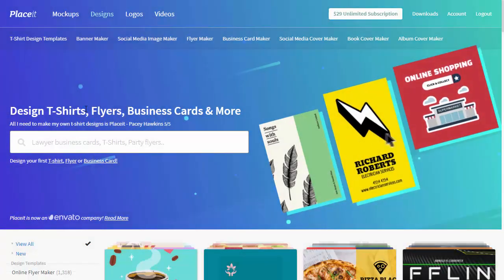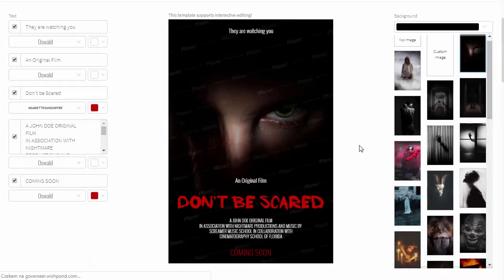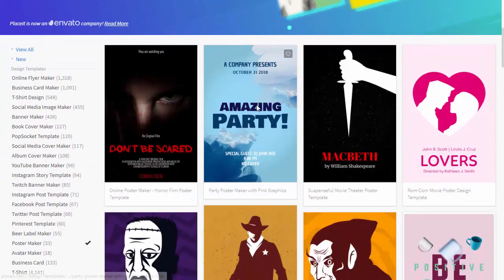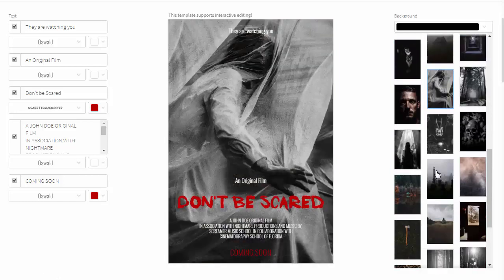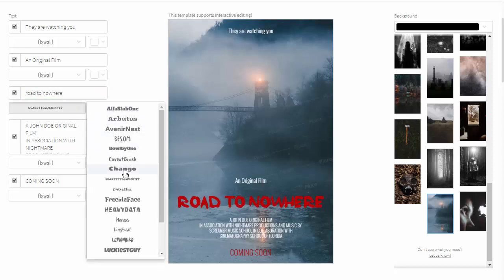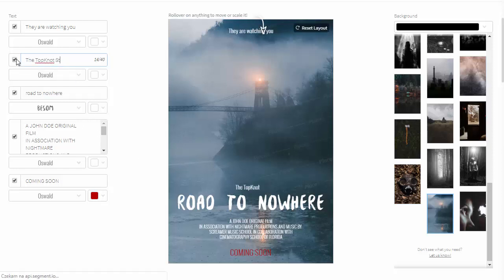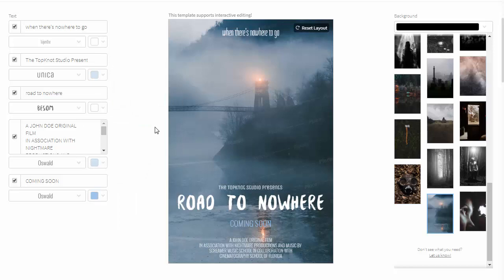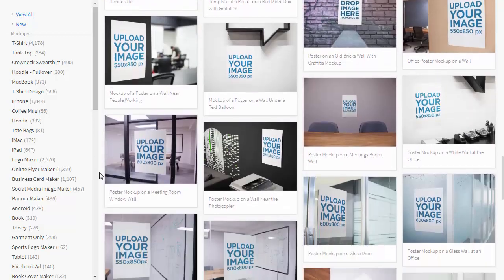How to Make a Movie Poster Online with a Poster Creator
Need a custom-designed movie poster now? You can easily make a movie poster without Adobe Photoshop using a simple online tool. Find out how in this quick tutorial.

Find out more with the complete written tutorial at Envato Tuts+

Envato Tuts+
Discover free how-to tutorials and online courses. Design a logo, create a website, build an app, or learn a new skill

Envato Elements
All the creative assets you need under one subscription. Customize your project by adding unique photos, fonts, graphics, and themes

tag_faces